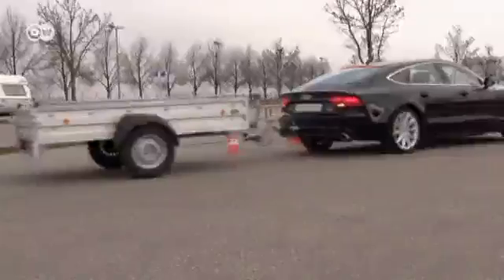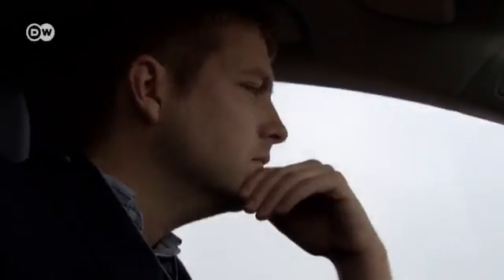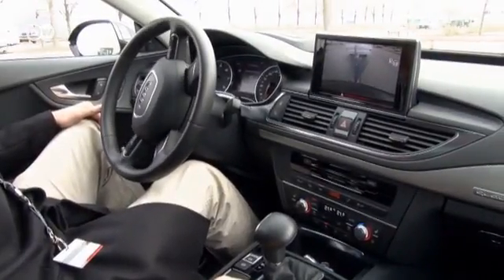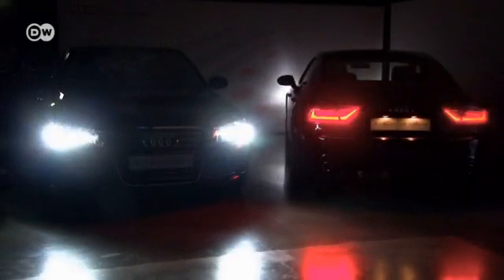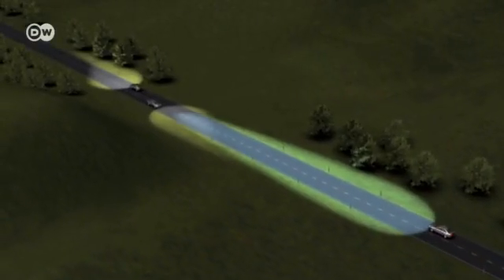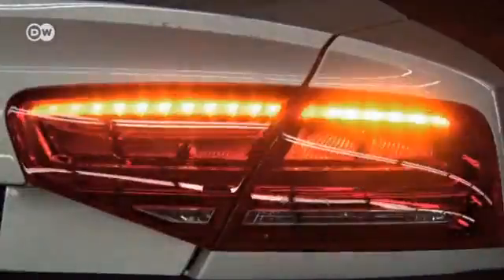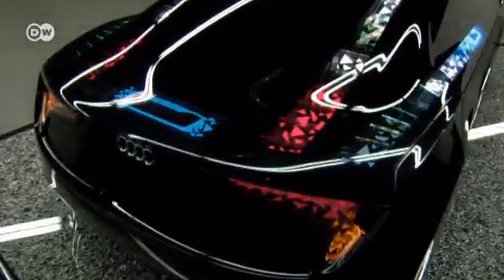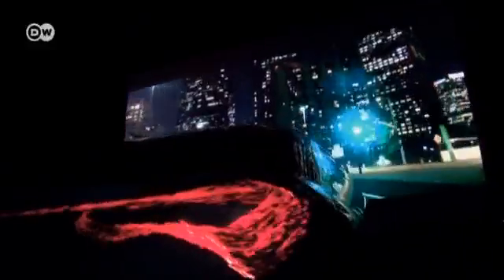Inside it!: Audi Assistant Systems | Drive it!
Assistant systems like cameras, radar, and lasers support the driver and are making driving ever safer. With these systems, vehicles recognize their surroundings and warn of dangers - or even intervene, if the driver responds too slowly. One new electronic aid is Audi's car exit assistant.